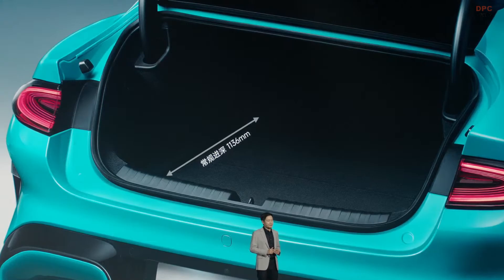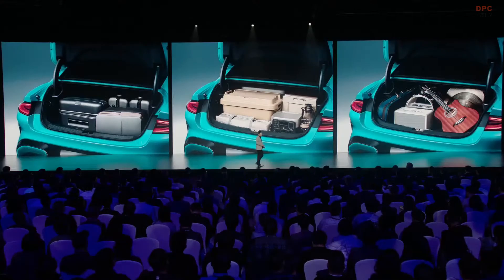Xiaomi SU7 EV Interior Cabin Features Explained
Welcome to our exclusive look at the Xiaomi SU7's interior, a blend of cutting-edge technology and sleek design. As we dive into this video to explore the innovative features and elegant aesthetics that set the SU7 apart in the world of modern vehicles, don't forget to subscribe and give a thumbs up to DPCcars for more amazing content like this.